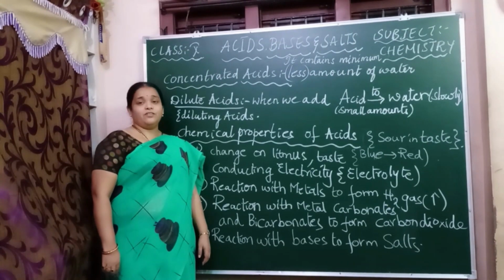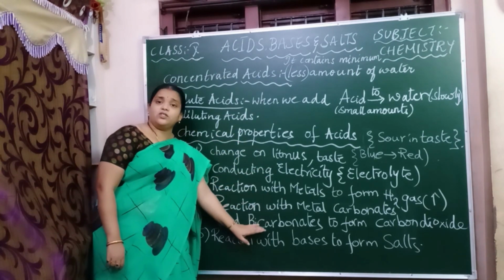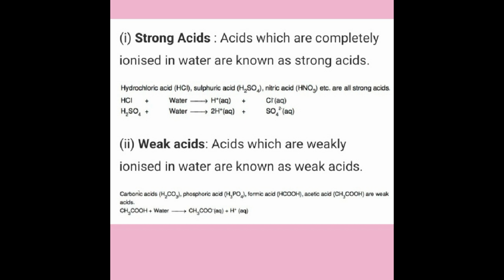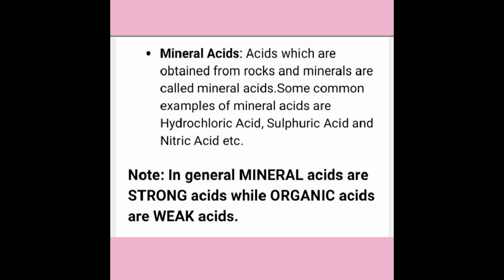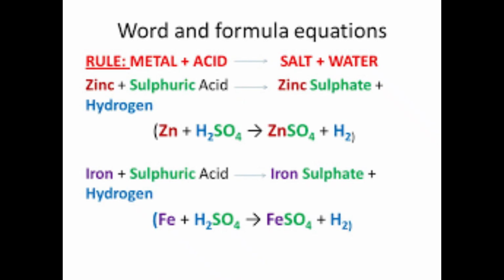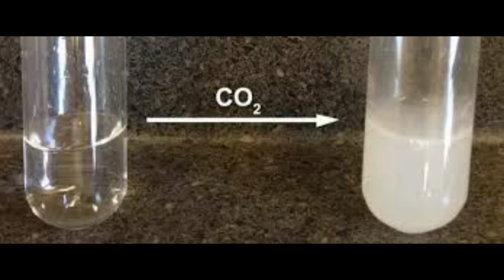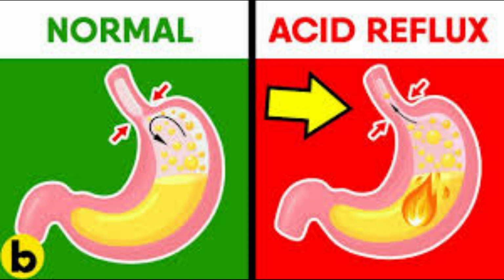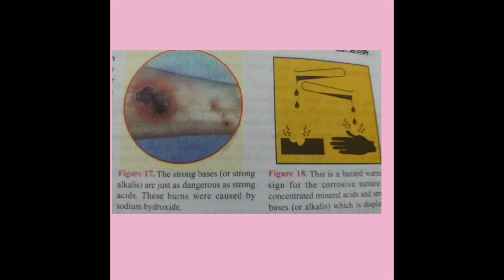vedio2 10(ACIDS ,BASES AND SALTS)(PART 2 ) CBSE ,NCERT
CBSE
NCERT